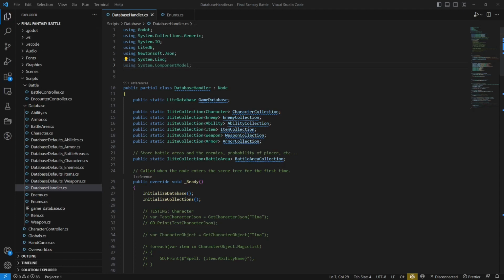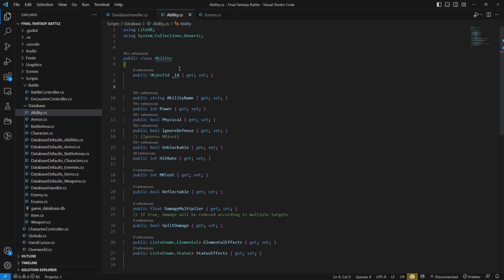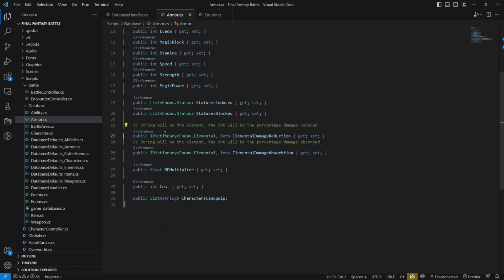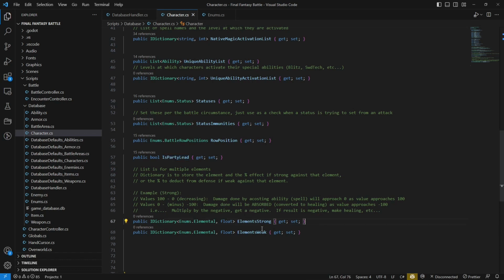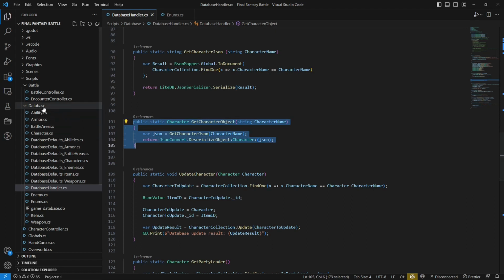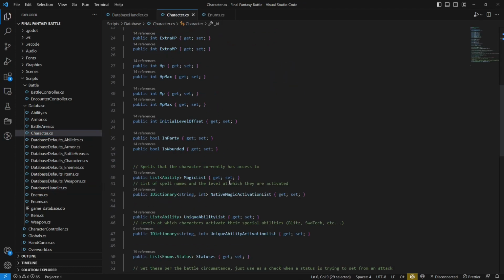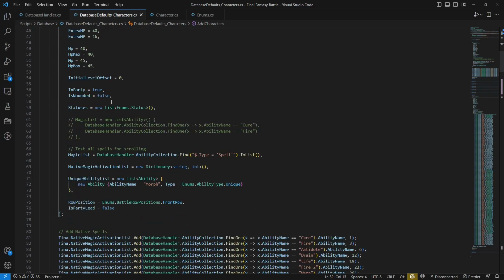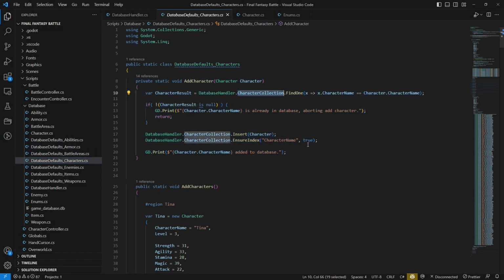Godot 4 Final Fantasy 6 Data in LiteDB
We'll cover how to design a NoSQL / LiteDB database to store RPG data, using FF6 data as the continuing example.  This will be needed to fully reproduce the battle menu in the next tutorial.